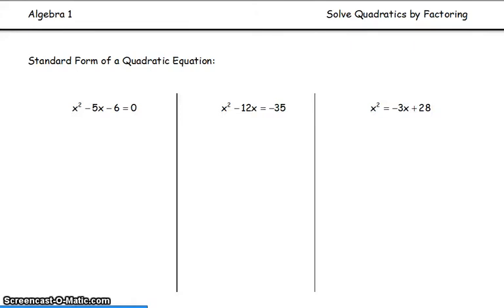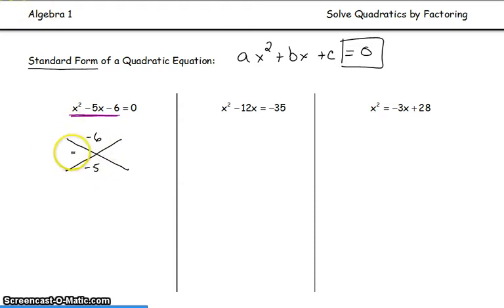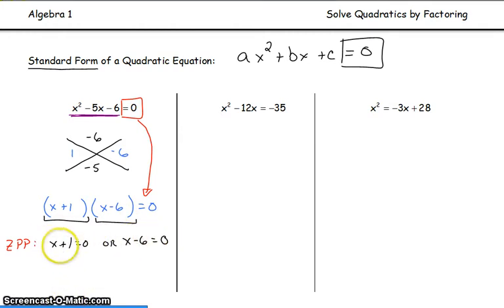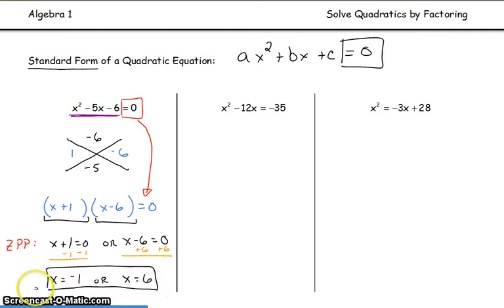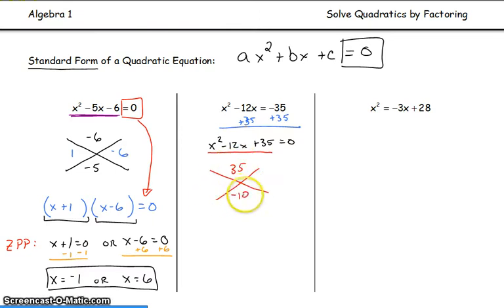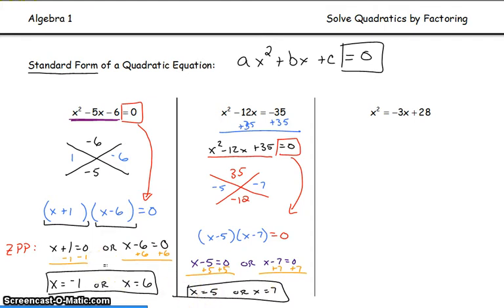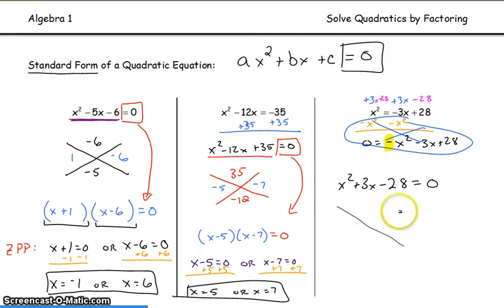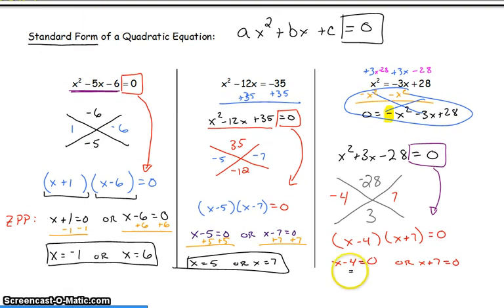U9 Solve by Factoring Trinomials